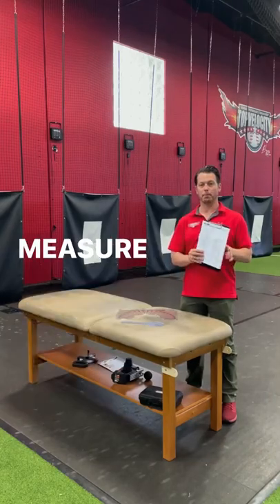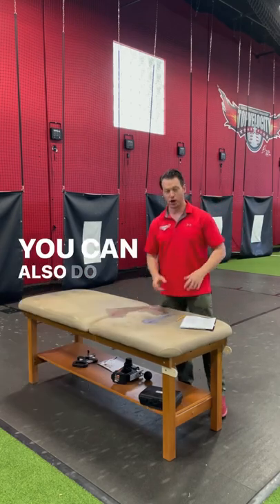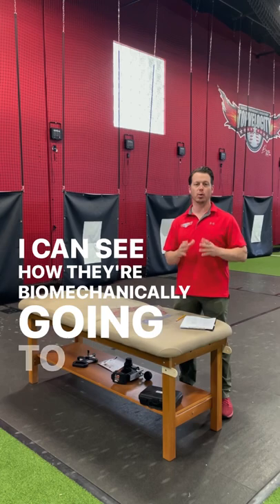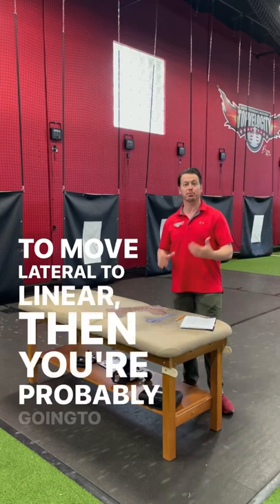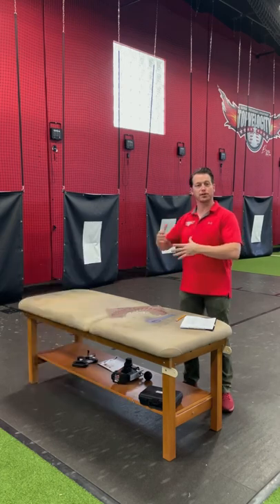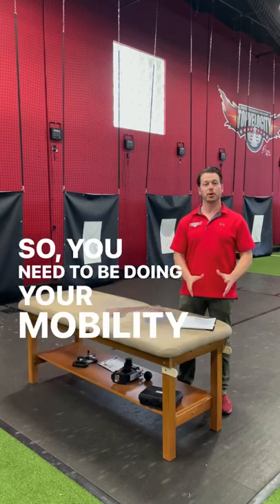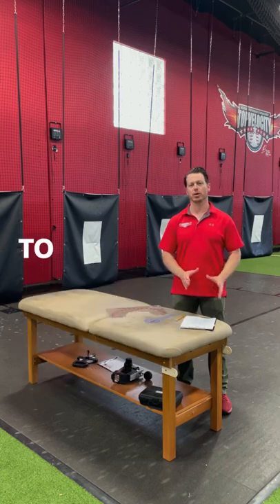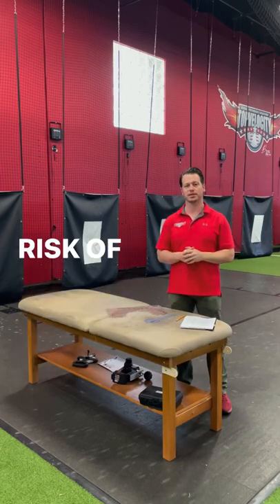Do you know how your mobility effects your pitching mechanics?